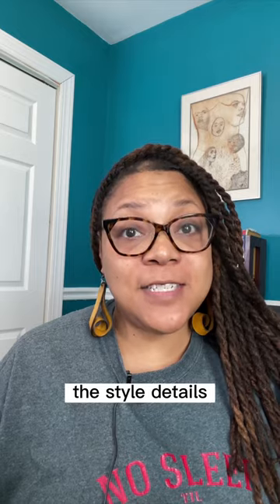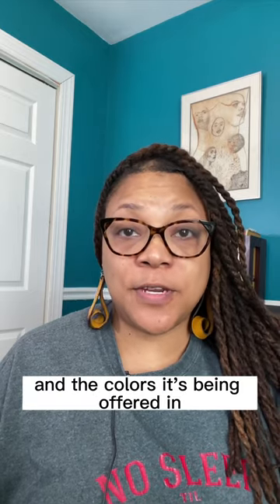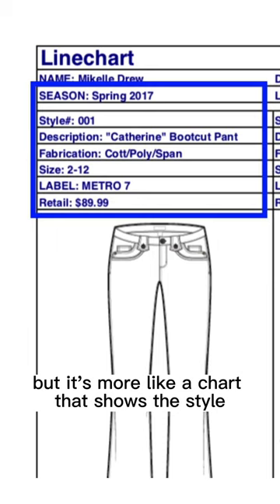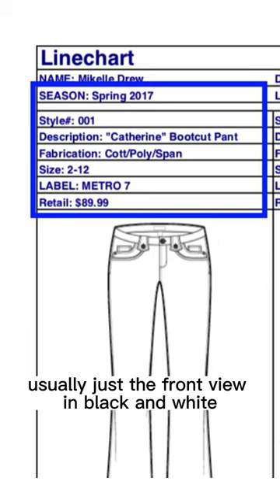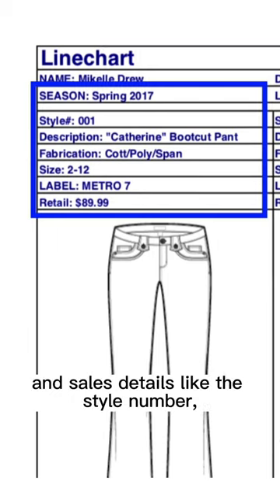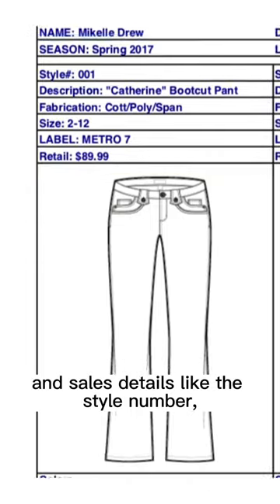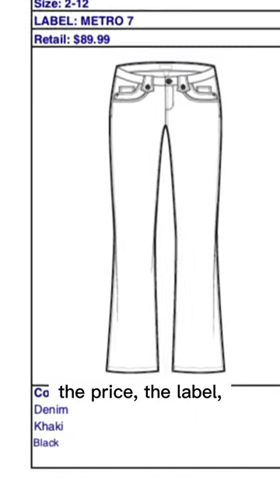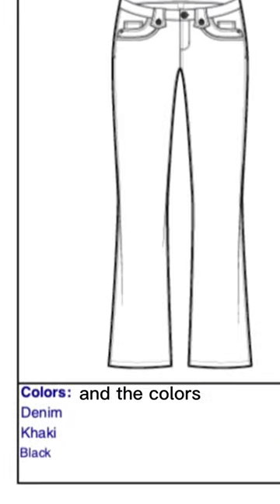What's the difference between a fashion cad and fashion linesheet?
A designer can create a fashion cad and a fashion linesheet, but they don't always need both. And what's the difference? Check out this short video for the quick explanation, and the link to a slightly longer one below for more detailed explanation.

Fashion CAD vs Fashion Line sheet: What’s the difference